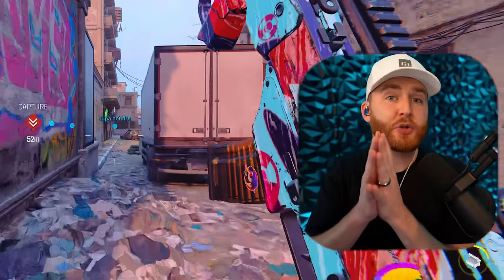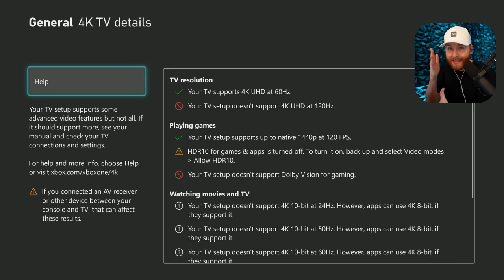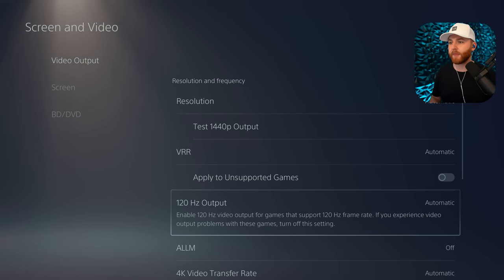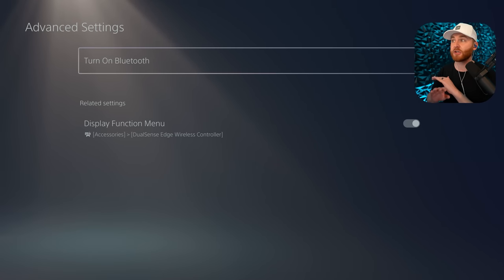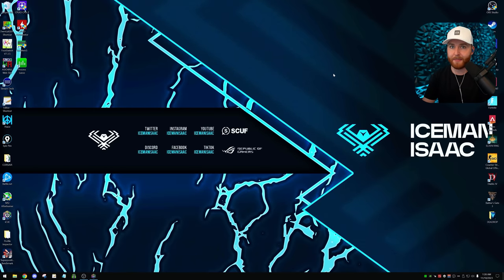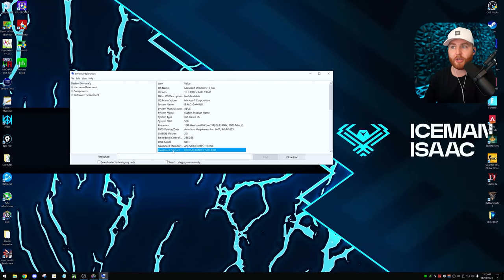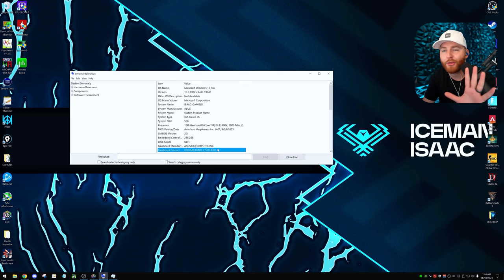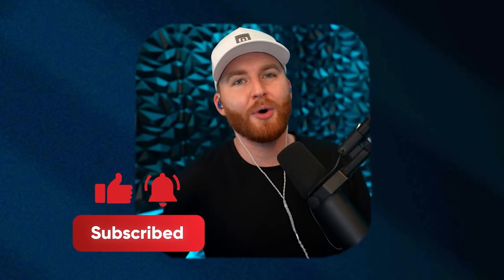These Settings DESTROY Performance! PC/PS5/XBOX Advanced Graphics Settings [Modern Warfare 3]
IceManIsaac returns with Part 2 of his Advanced Graphics settings with specific guidance on how to increase performance and FPS on PS5, XBOX, and PC!

00:00 Max In-Game Performance!
00:57 General Tips
02:35 Xbox Settings
05:35 Playstation Settings
10:30 PC Settings (Level 1)
16:00 PC Settings (Level 2)
19:20 PC Settings (Level 3)